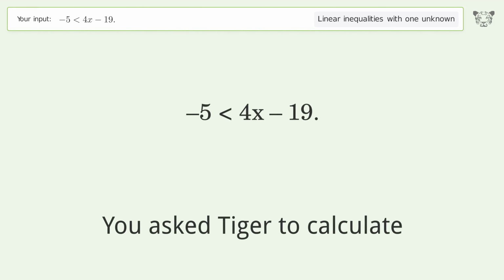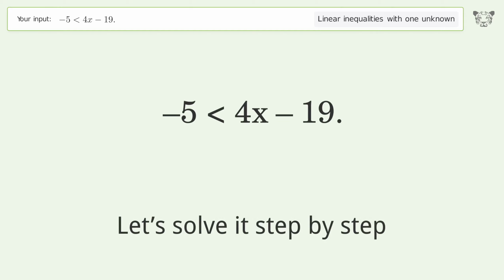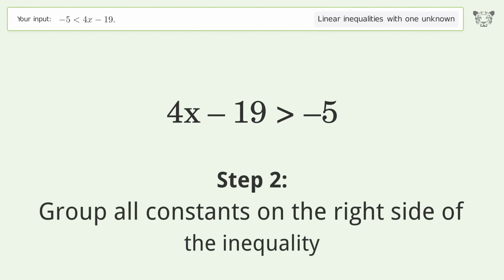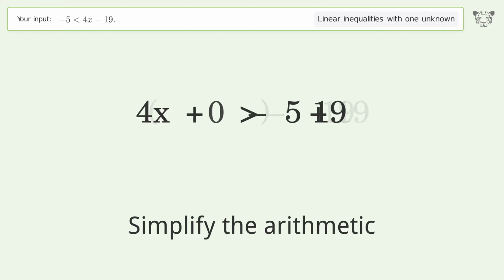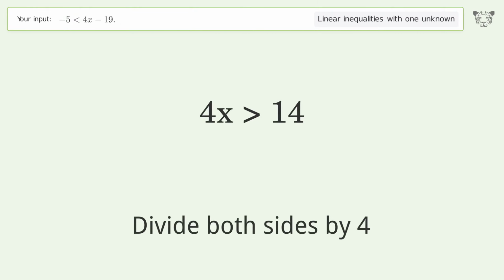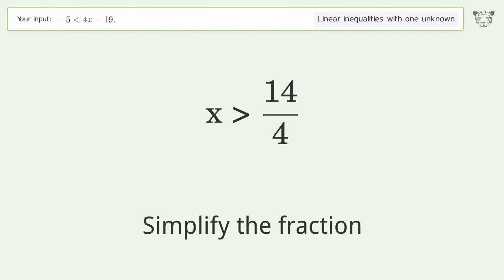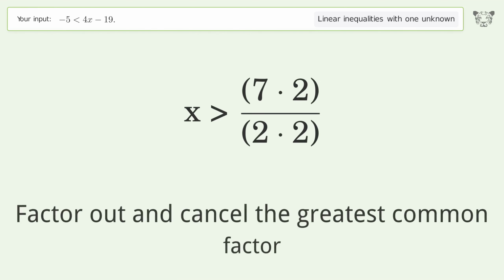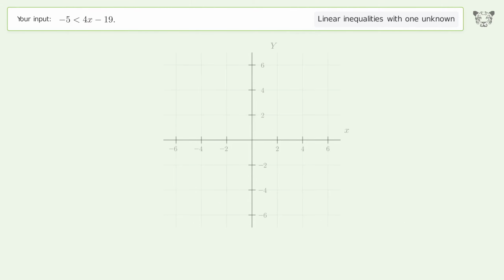Solving Linear Inequalities: -5 is Smaller Than 4x-19.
Struggling with -5 is Smaller Than 4x-19.? Watch our step-by-step video on Tiger Algebra to master this linear inequality effortlessly. Also, check out for more tips and tricks